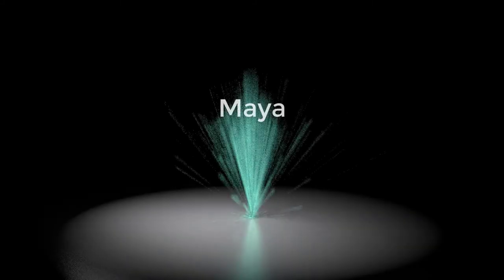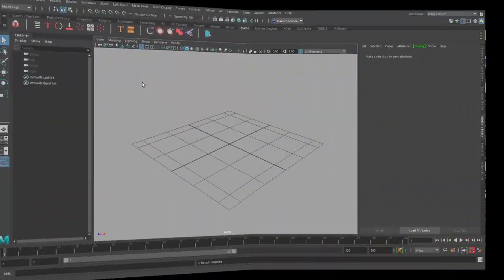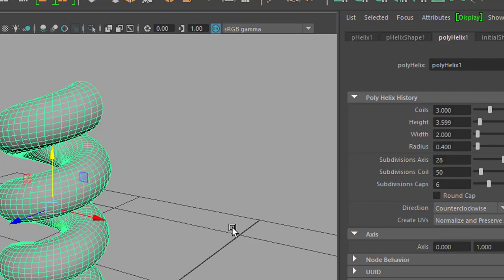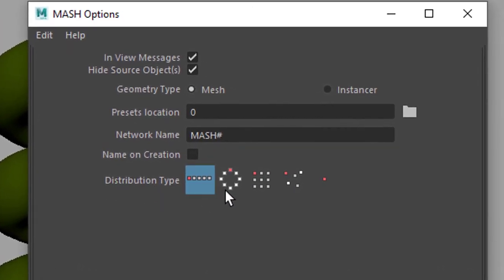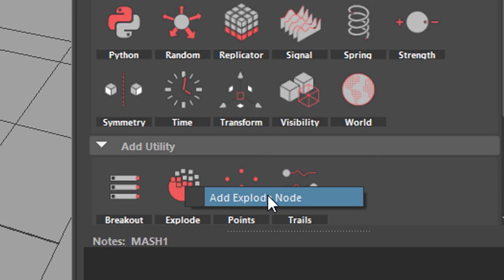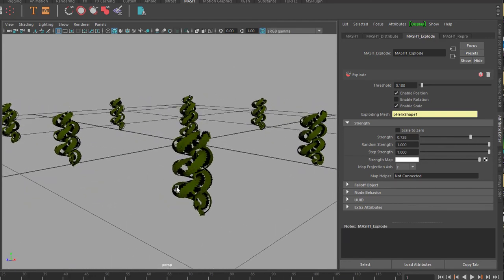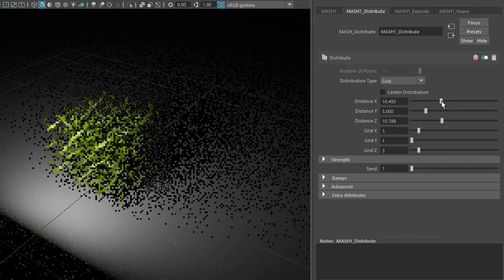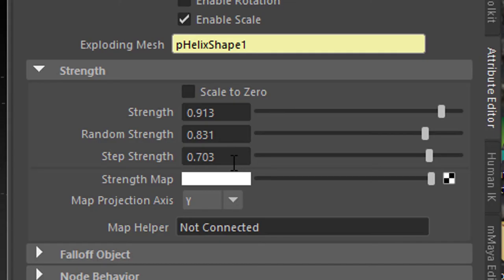Maya: An Obese Breakout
This tutorial is so simple and effective, you will enjoy it. We'll create an object (whether it's an obese man from the Maya Content Browser or a simple helix) and make it disintegrate into distinct directions.

The music: "Computer Animation" and "Fast PaintFX", composed by me, Maximilian Schönherr, licensed via GEMA, Germany.

And for an in depth NURBS modeling course, check out these 12 part tutorials: